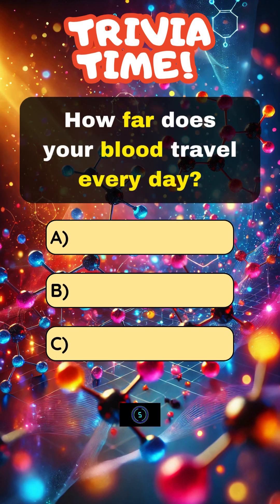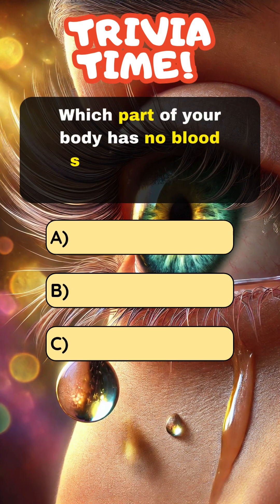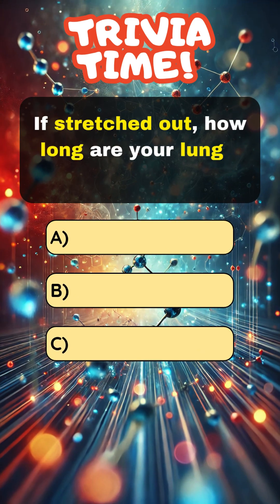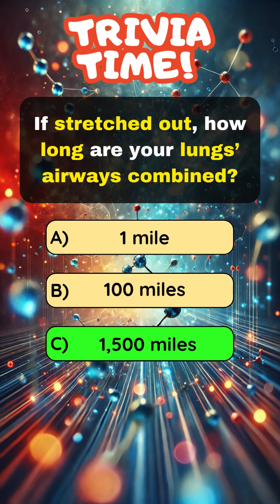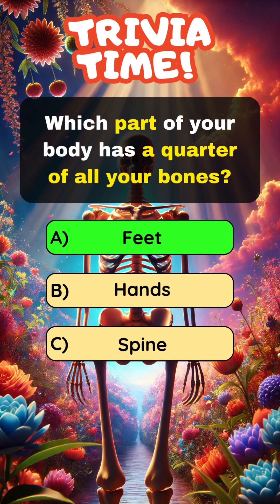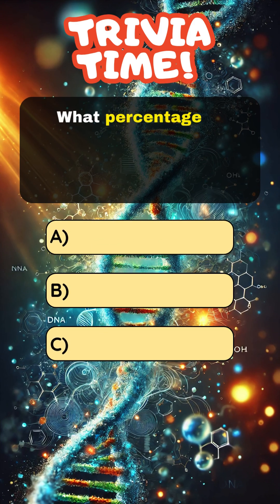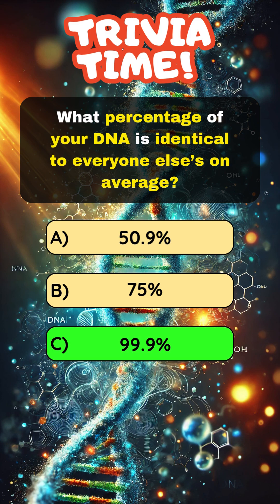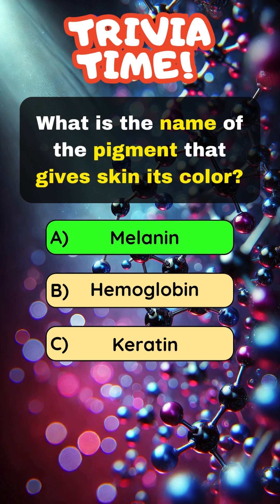🚀 Super Fun Human Anatomy Trivia! 🧠🫵🤯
From blood that travels thousands of miles to lungs with airways longer than highways, the human body is packed with jaw-dropping secrets! Test your knowledge with these fascinating trivia questions and learn something new about the amazing machine you live in. 💡

💡 Question 1: How far does your blood travel every day?
 Answer: C) 12,000 miles
 Your heart pumps around 2,000 gallons of blood daily, and that blood travels an estimated 12,000 miles through your body’s network of vessels — about halfway around the world!
 Interesting Facts & Difficulty Level
 This fact shows just how powerful and efficient the circulatory system is.
 Difficulty level: Moderate

💡 Question 2: Which part of your body has no blood supply and gets nutrients from tears?
 Answer: B) Cornea
 The cornea, the clear outer layer of your eye, doesn’t have any blood vessels. Instead, it receives oxygen and nutrients from tears and the surrounding fluid.
 This design helps keep your vision clear and your eyes infection-free.
 Difficulty level: Moderate

💡 Question 3: If stretched out, how long are your lungs’ airways combined?
 Answer: C) 1,500 miles
 Your lungs contain a branching network of bronchi and bronchioles, which — if laid end to end — would span about 1,500 miles.
 That’s longer than the entire length of Italy from north to south!

💡 Question 4: Which part of your body has a quarter of all your bones?
 Answer: A) Feet
 Each foot has 26 bones, totaling 52 — about 25% of all 206 bones in your body.
 Despite their size, your feet are complex structures that support your entire body.

💡 Question 5: What’s the main purpose of white blood cells?
 Answer: B) Fight infections
 White blood cells are the defenders of your immune system, constantly battling bacteria, viruses, and other invaders.
 Without them, even a small cut could become deadly.

💡 Question 6: What percentage of your DNA is identical to everyone else’s on average?
 Answer: C) 99.9%
 Humans are incredibly genetically similar — only 0.1% of your DNA makes you unique.
 This tiny difference is responsible for all the visible variation among people.
 Difficulty level: Moderate

💡 Question 7: What is the name of the pigment that gives skin its color?
 Answer: A) Melanin
 Melanin is the pigment that determines skin, hair, and eye color. It also helps protect against harmful UV rays.
 The more melanin you have, the better your skin’s natural protection from the sun.